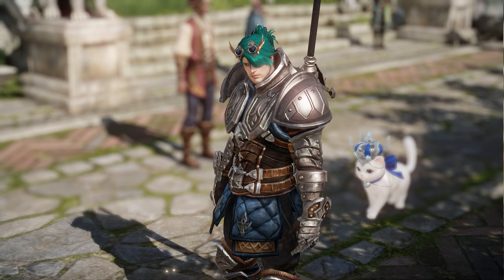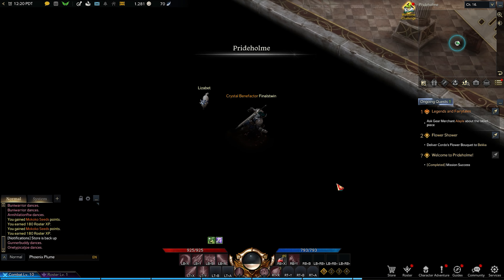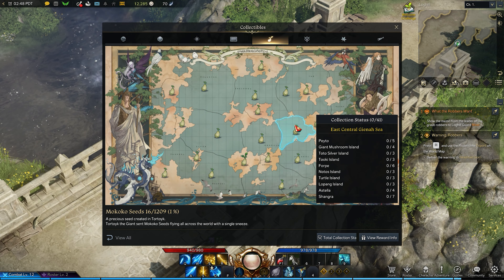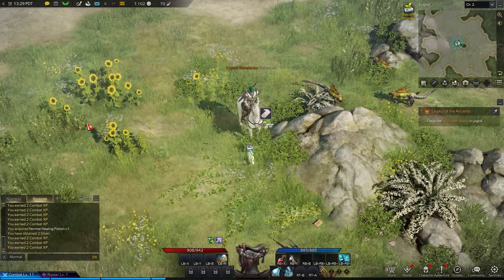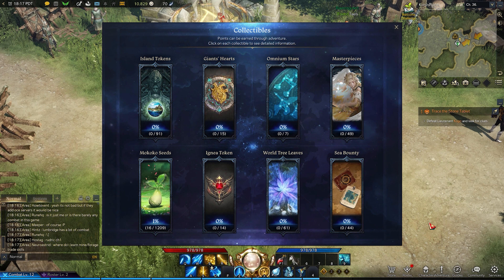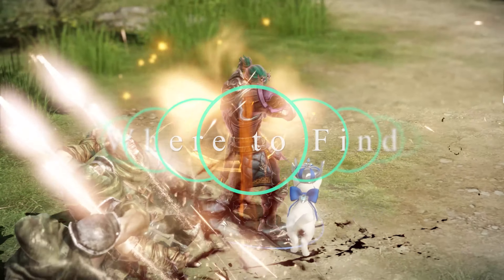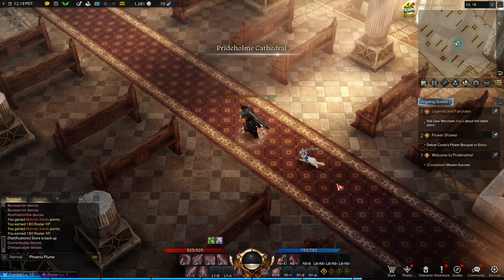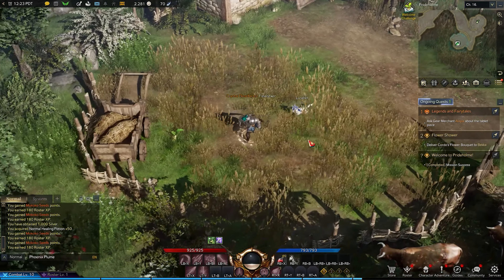Lost Ark - Mokoko Seeds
Having trouble finding Mokoko Seeds in Lost Ark or not sure what they are? Join me while I show you where these hidden Seeds are in Lost Ark before and after the games release!

0:00 Intro
2:54 Mokoko Seeds
5:01 Where to find
7:05 Summary